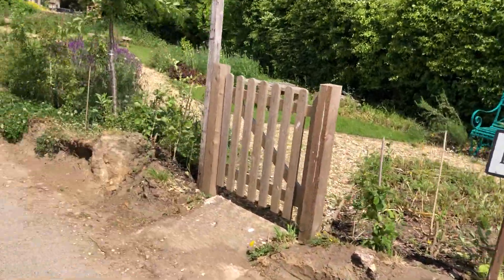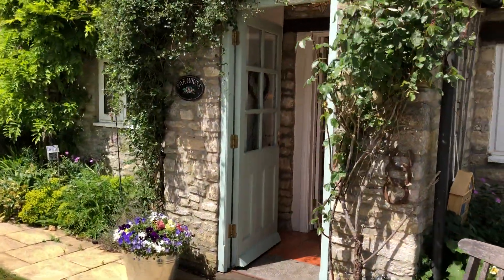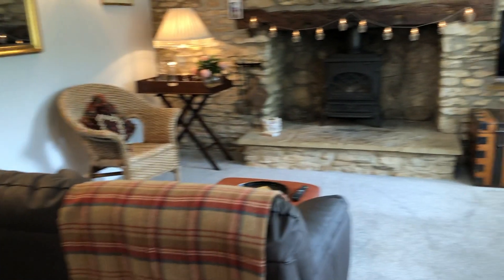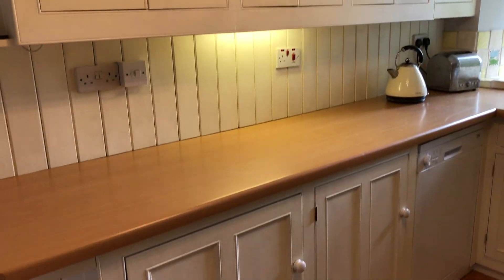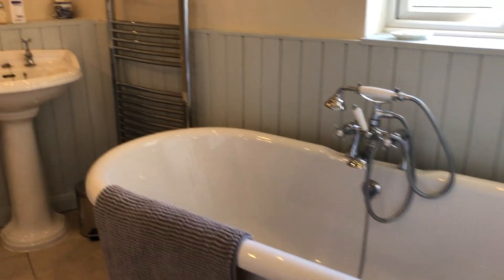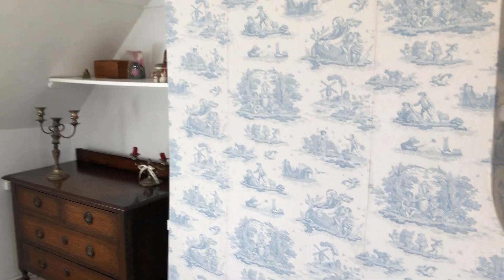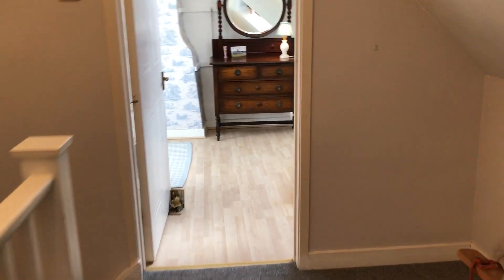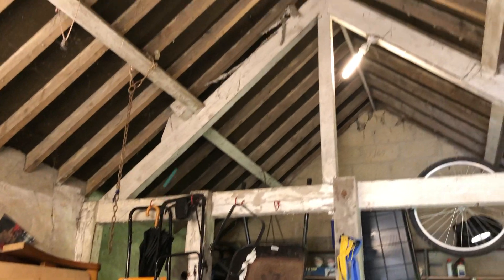OAKSEY - A beautiful period house in the Cotswold village of Oaksey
Plenty of potential in this house to create a studio or annexe, beautiful property in the village of Oaksey.